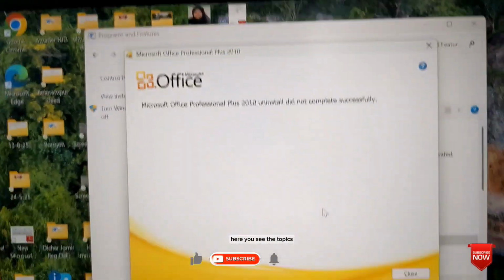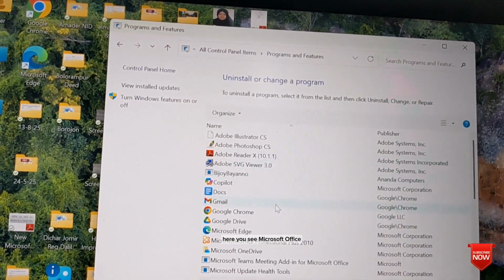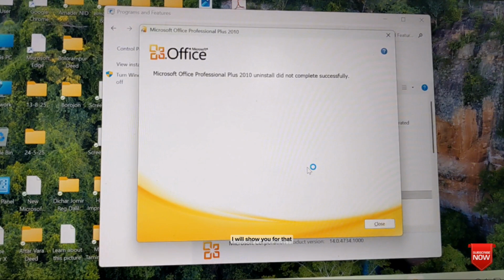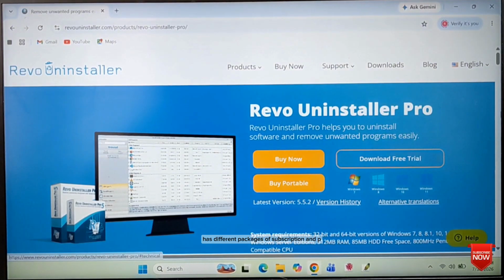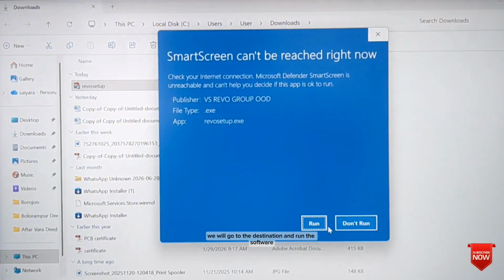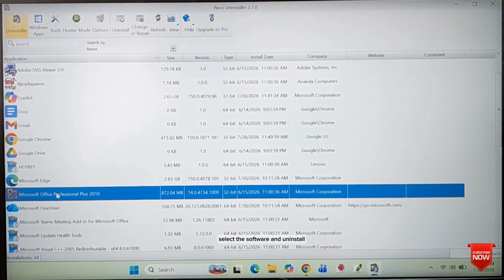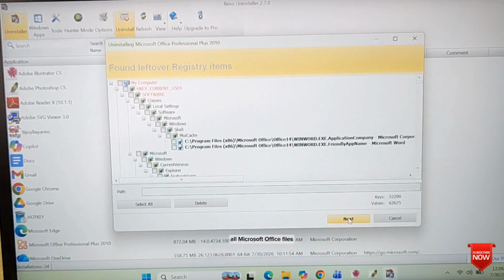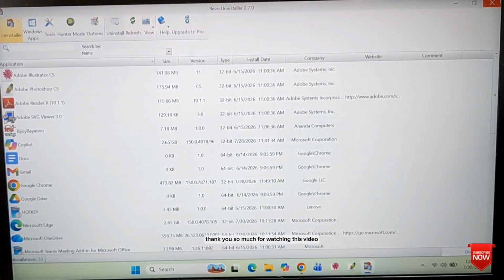Microsoft Office Professional Plus 2010 uninstall did not complete successfully. How to uninstall?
Microsoft Office Professional Plus 2010 Uninstall Did Not Complete Successfully | Fix 100%

 If you get "Microsoft Office Professional Plus 2010 uninstall did not complete successfully Error" When you go to uninstall this.Then this video is for you.

This video shows you step by step how to completely uninstall Microsoft Office Professional Plus 2010 and fix this problem very easily.

1. Microsoft Office Professional Plus 2010 Uninstall Software Download
2. "Uninstall did not complete successfully" Solved
3. Easy way to completely remove Office
4. Office Clean Uninstall from Windows

0:00 Brief Video
0:18 Problem
0:40 Problem Shown
0:56 Download Software
1:36 Install software
1:50 Uninstall Start
2:45 Finished

More Tags:
Microsoft Office Professional Plus 2010,
Office 2010 uninstall error,
Microsoft Office uninstall did not complete successfully,
Office 2010 uninstall failed,
How to uninstall Office 2010,
Remove Microsoft Office 2010,
Office uninstall fix,
Office 2010 repair,
Microsoft Office 2010 error,
Office cleanup tool,
Uninstall Microsoft Office completely,
Fix Office uninstall problem,
Office 2010 installation error,
Office uninstall troubleshooting,
Microsoft Office Professional Plus 2010 uninstall,
Office uninstall did not complete successfully,
Microsoft Office cleanup,
Office removal tool,
Office 2010 uninstall Work 100%

Thumbnail Credit: ChatGPT AI